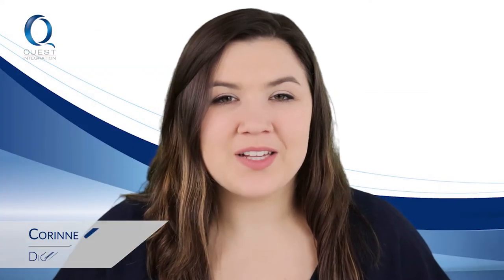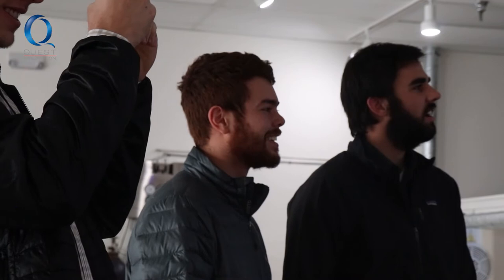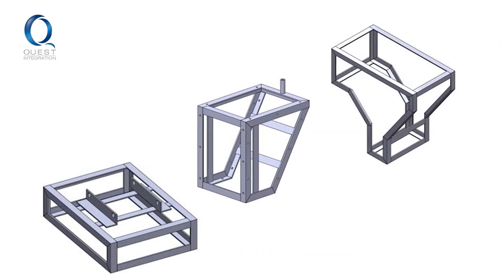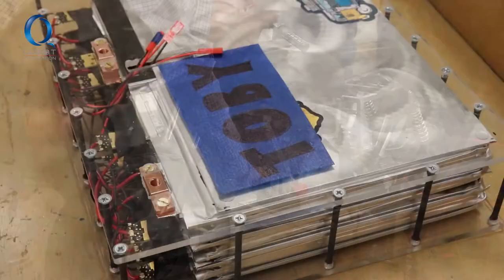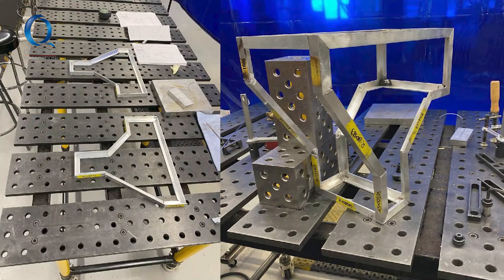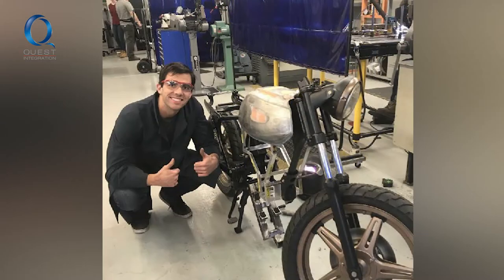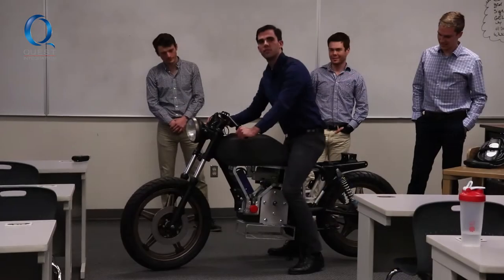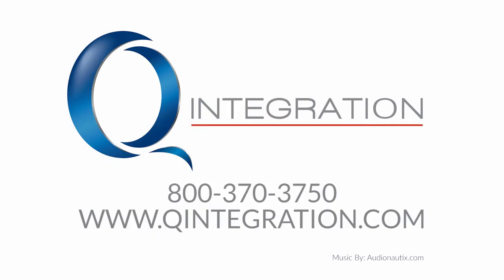Update: Designing from a 3D Scan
This team of Gonzaga University engineering students took a 3D scan from a Creaform 3D Scanner and designed and manufactured a motorcycle conversion kit for their senior project.

See their progress in this video. Learn more about our educational programs on our